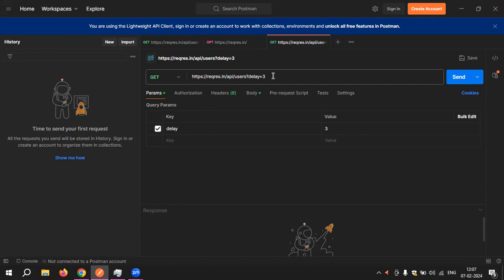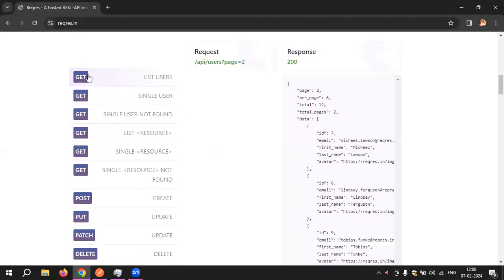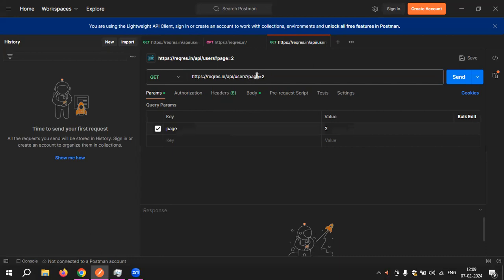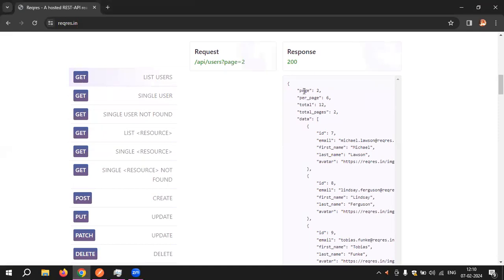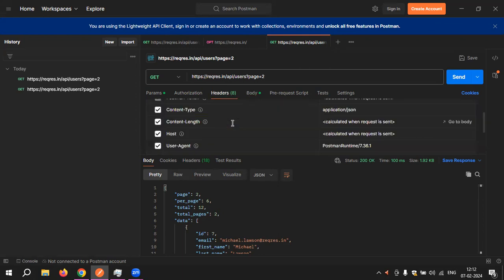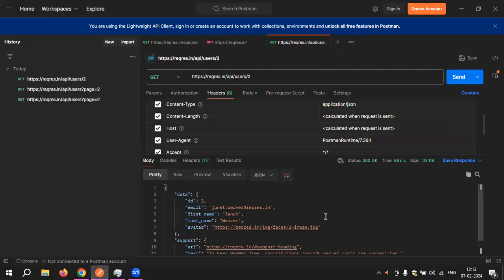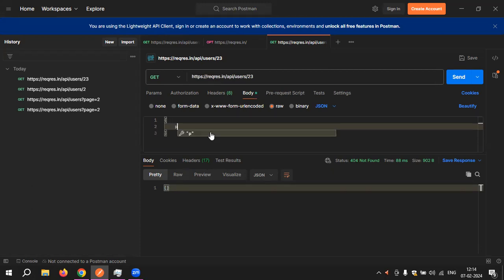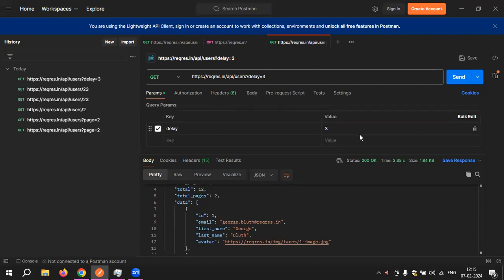Getting Response from API using Get